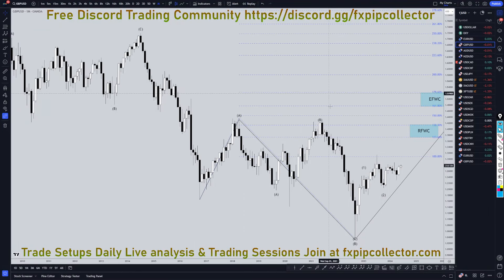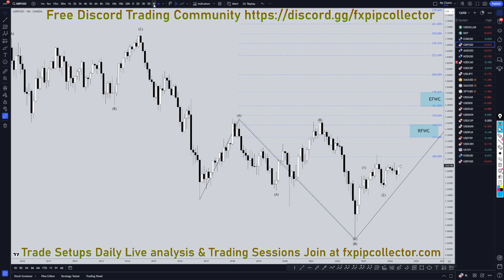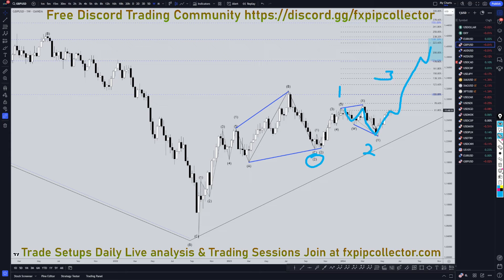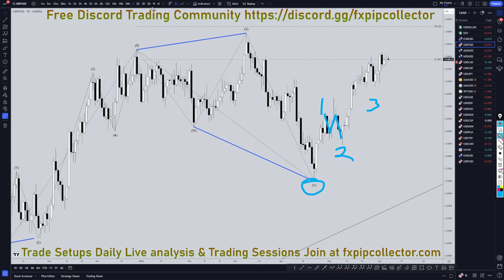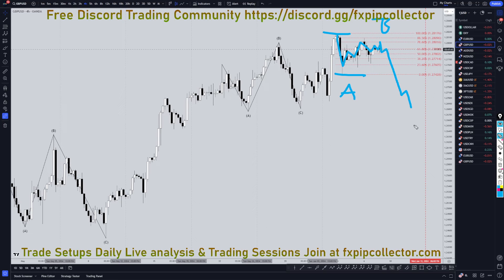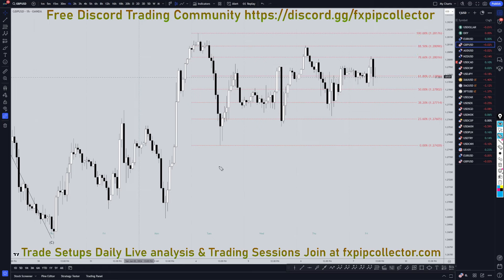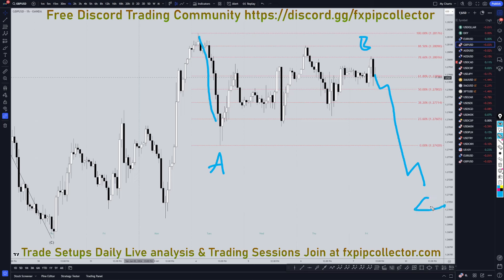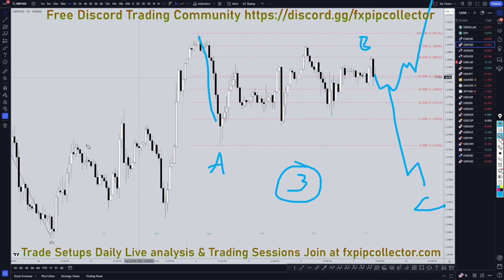Latest GBPUSD Forecast and Technical Analysis for June 7, 2024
This video is about GBP/USD Trading Strategy: Latest Forecast and Analysis for June 7, 2024.